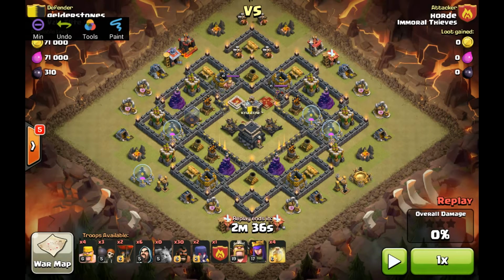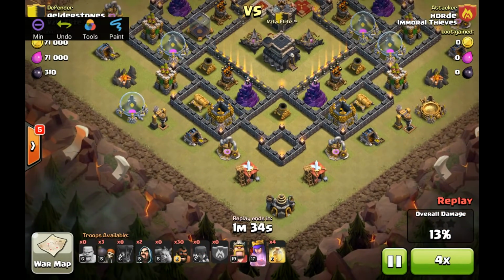Strategy: Calculating How Hogs Path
Answering the question, "How did you know it was safe to hog that base?" We cover some simple basics of how hogs path and how to estimate how many may go in different directions.